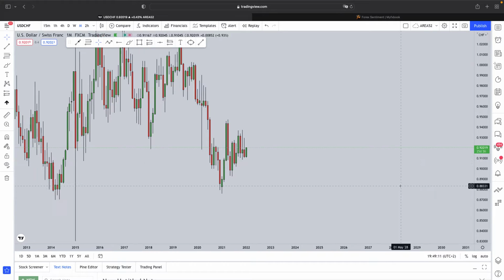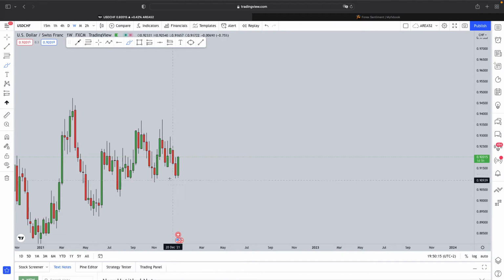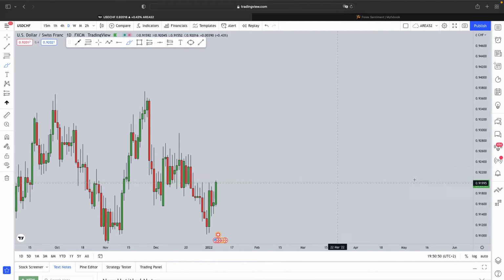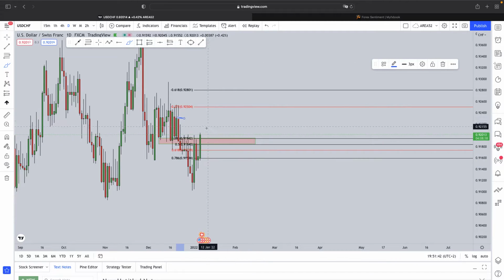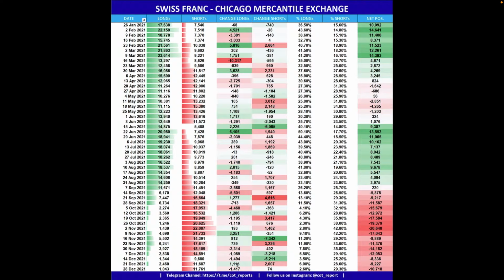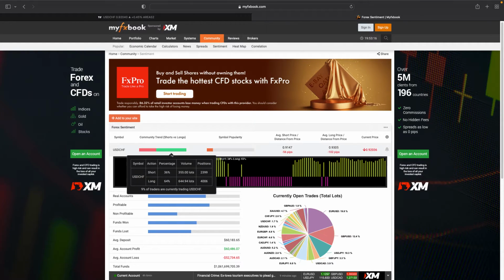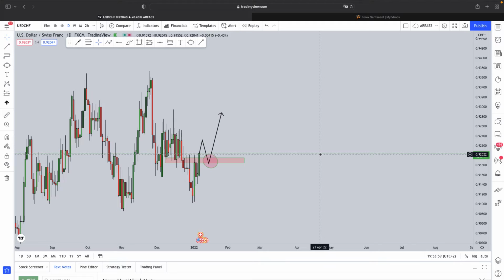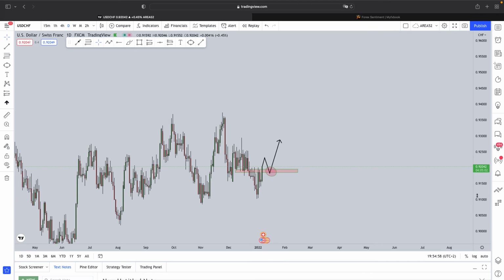USDCHF MASSIVE BUYING OPPORTUNITY DON'T MISS THE NEXT MOVE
today we will have a look at the best way to look for buys on the USDCHF .